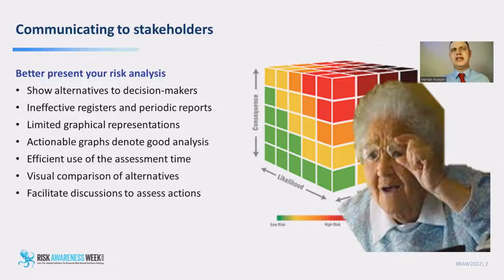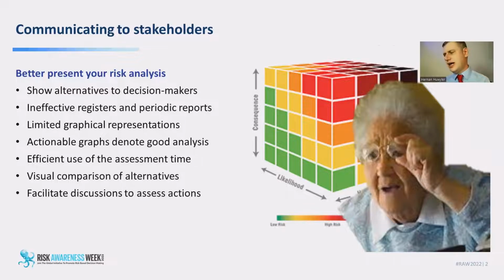Hernan Huwyler - Tips examples and templates - first 5 minutes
Get tips, examples, and templates to display quantitative risks for different communication needs. Understand how to produce risk exceedance curves, tornado diagrams, histograms, sensibility charts, and scatter/correlation plots produced by Monte Carlo Simulations and other quantitative analyses. Enhance your company's risk management practices and improve the quality of your board's decision making with our advanced risk governance course, which covers everything from traditional risk management elements to advanced risk oversight and includes practical case studies and additional resources to strengthen your board's oversight.